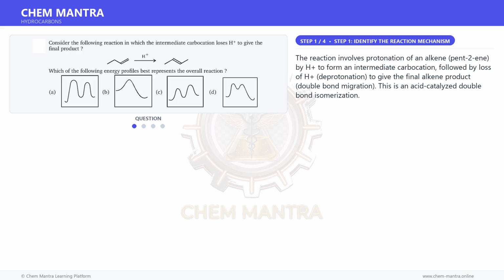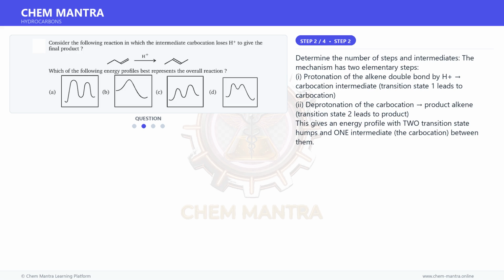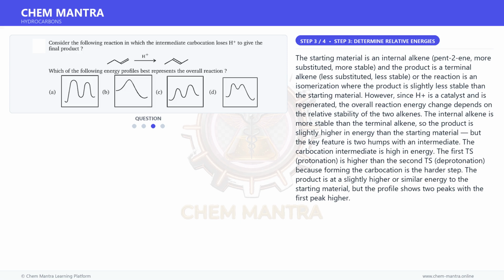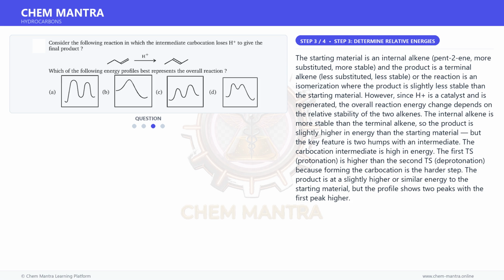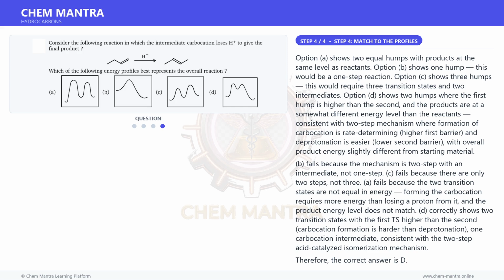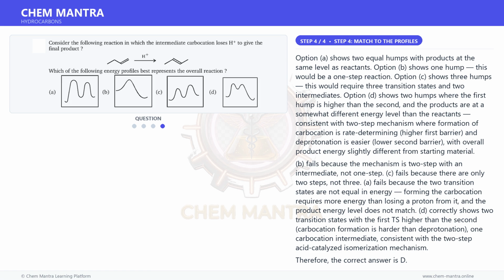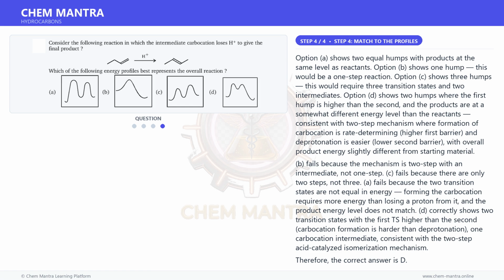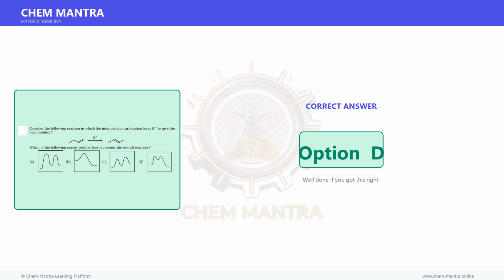Hydrocarbons | JEE & NEET Chemistry | Chem Mantra